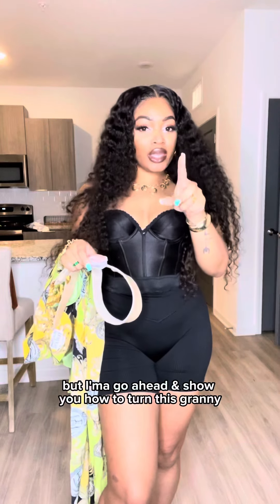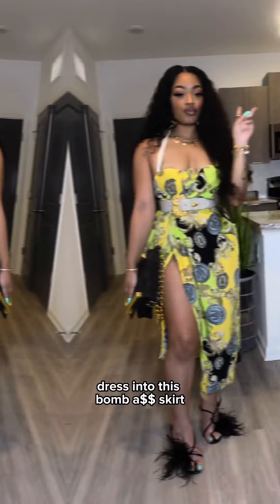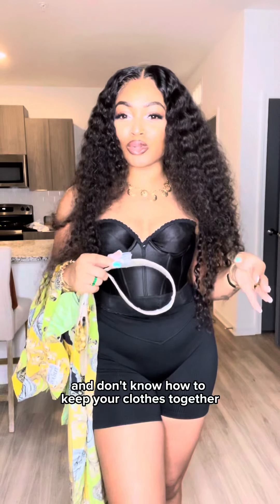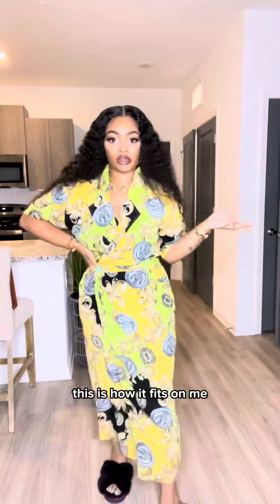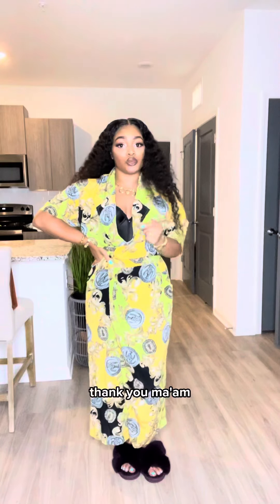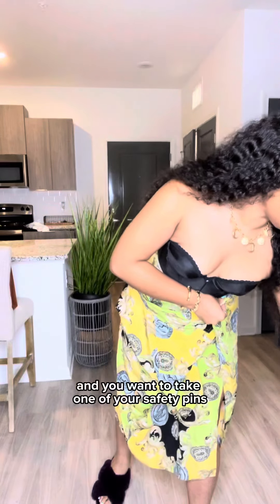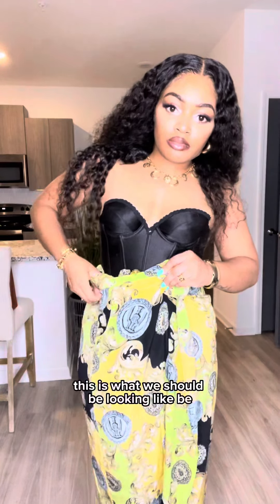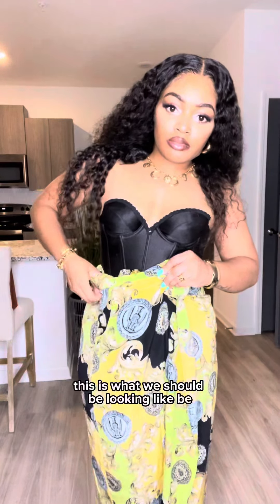Dress to Skirt Thrift Flip